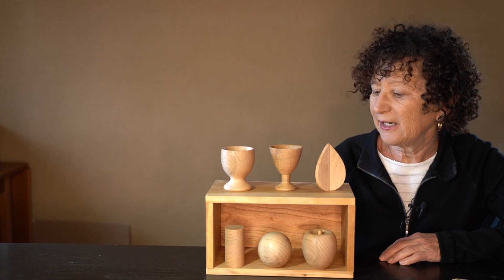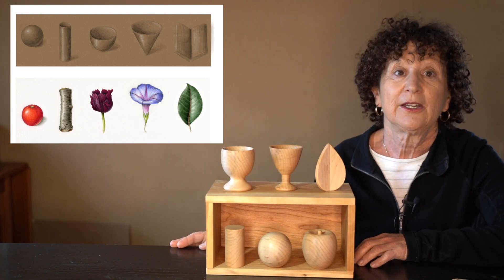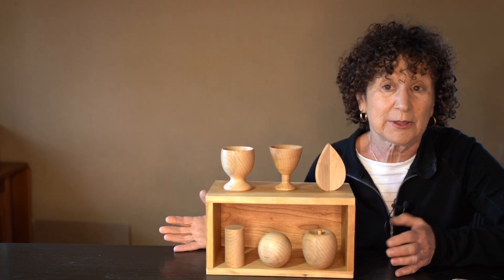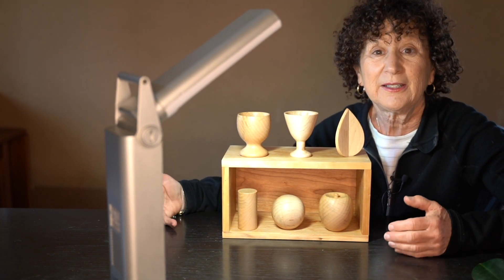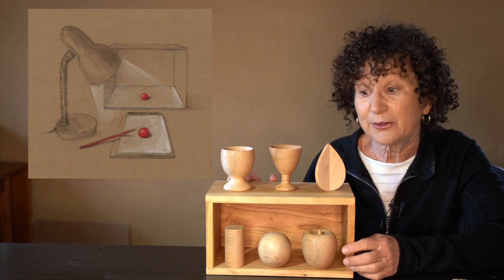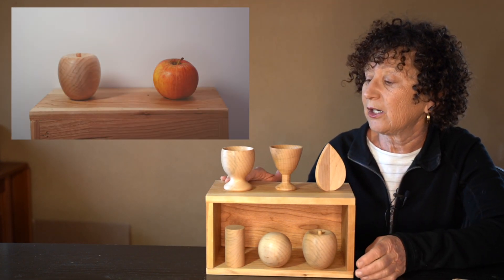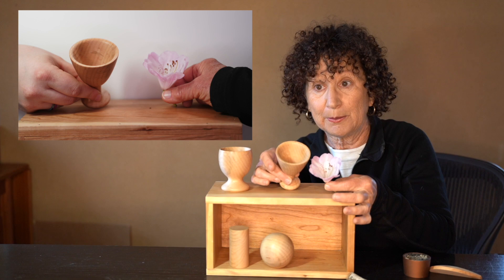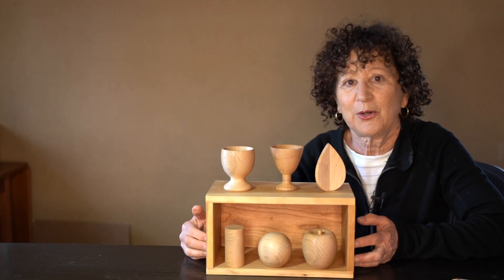Handmade 3-D Wooden Shapes for Learning Light Source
Use these handmade wooden models to understand how light interacts with simple geometric forms that resemble botanical forms in nature!